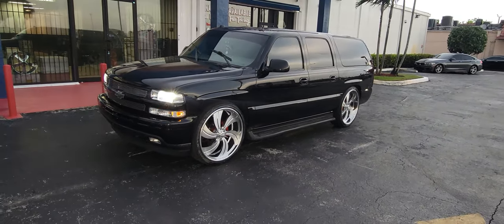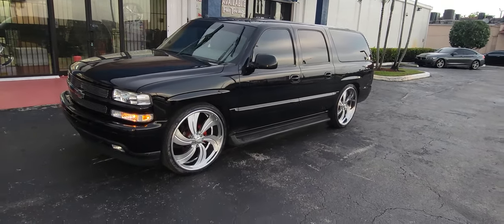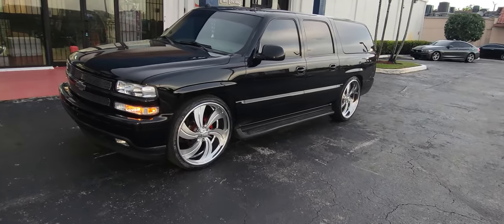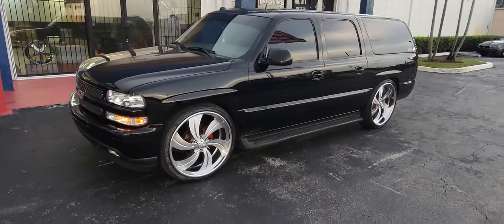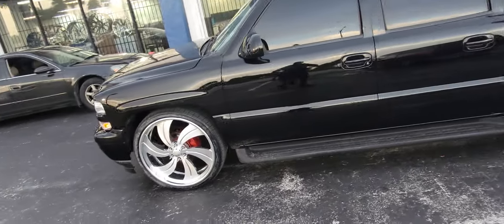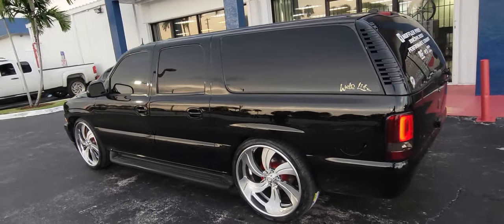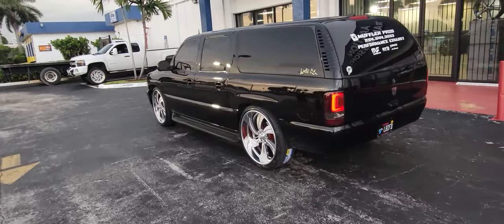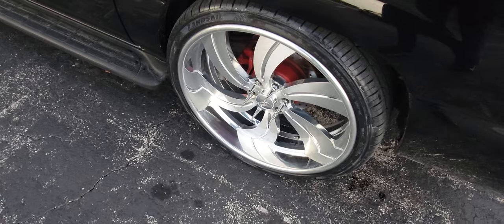Chevy Suburban 26" Intro EZ Brushed Face Polished Lip Staggered Wheels Rims